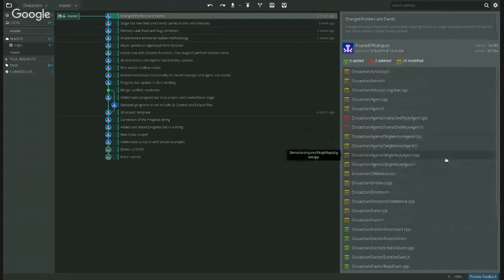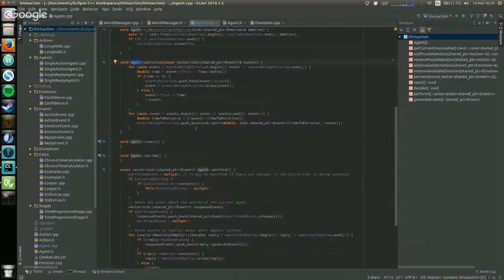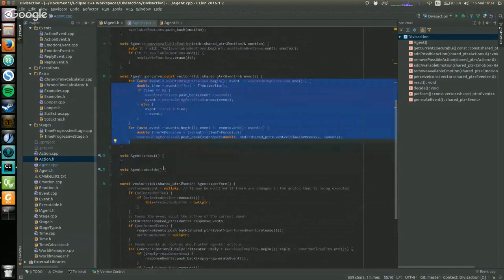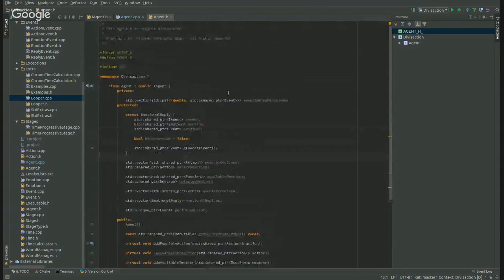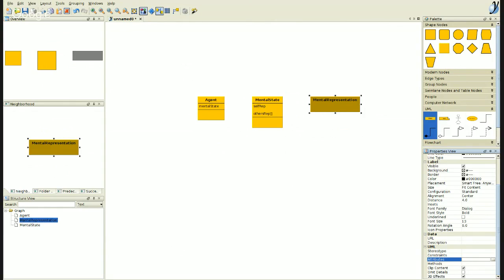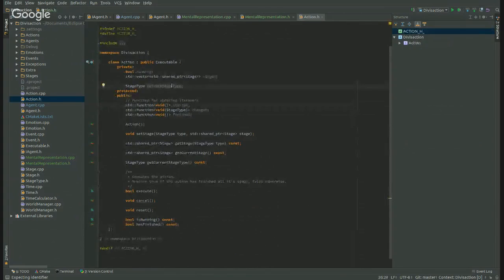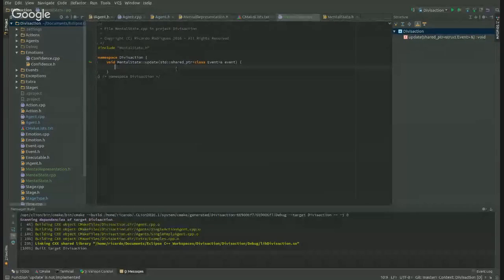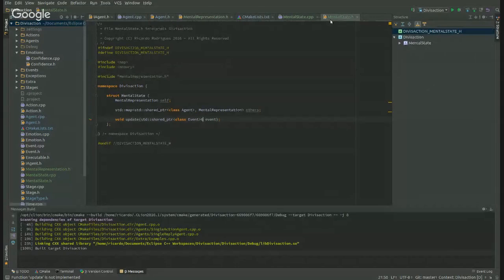Master Thesis Development Project Stream - Episode 1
This live stream is an attempt for me to focus, this way I'll be able not only to show you what I'm doing but also to improve my concentration.